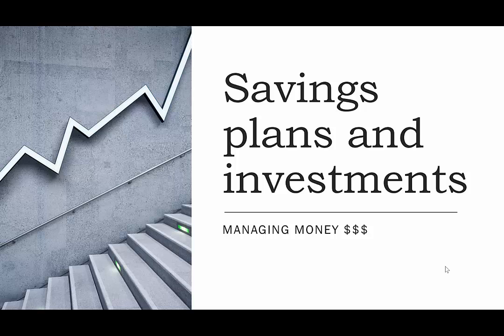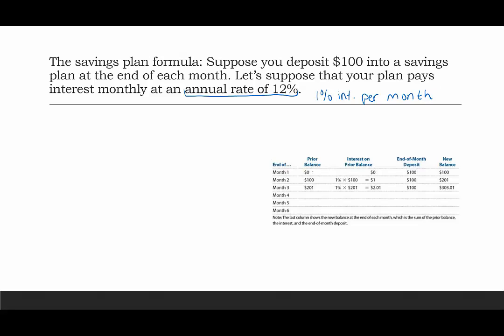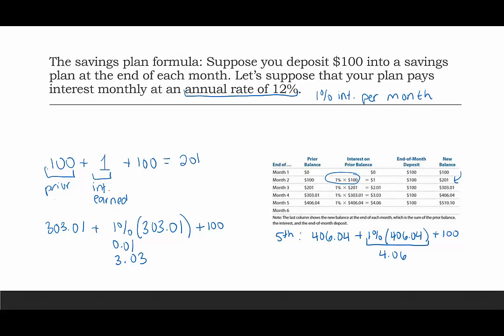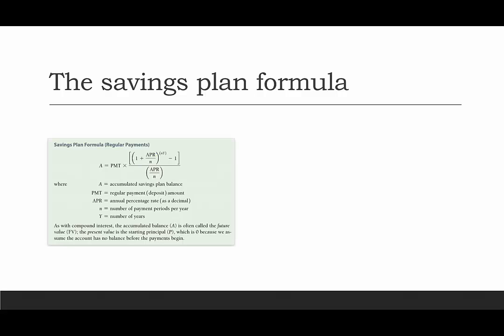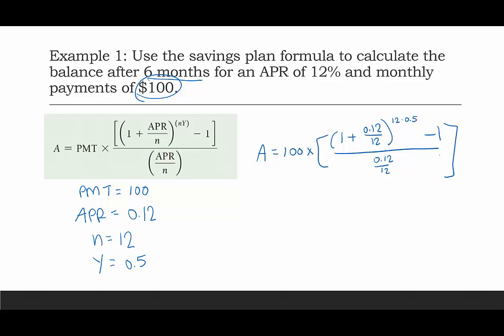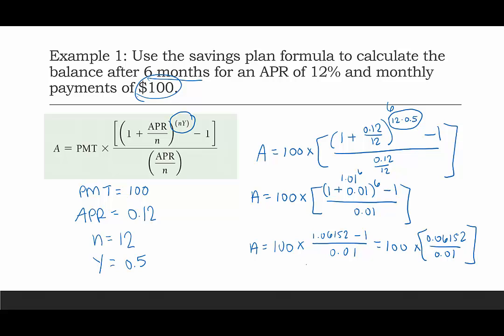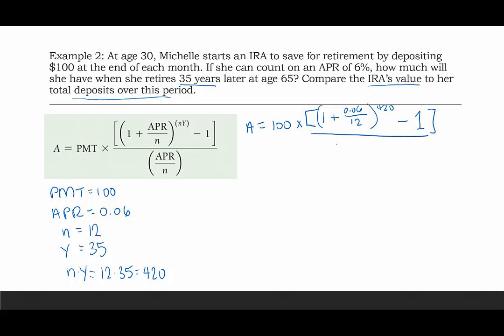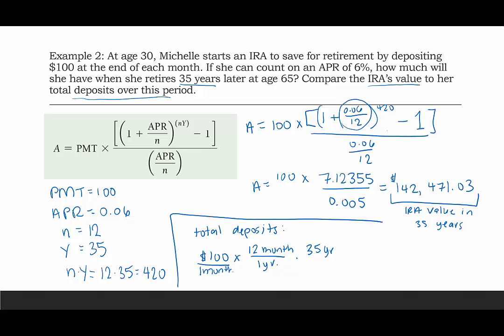Introduction to the Savings Plan Formula